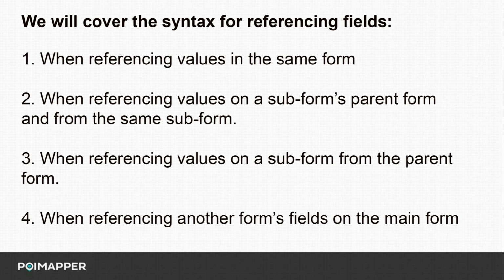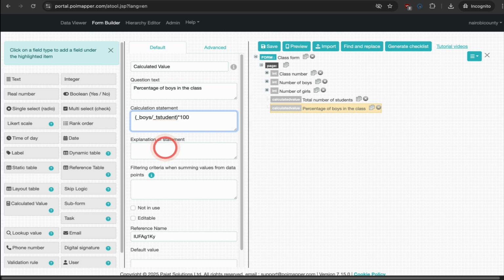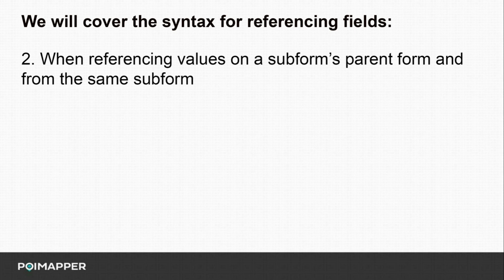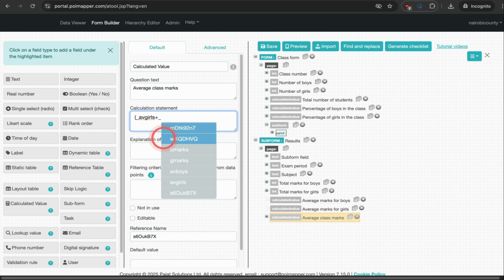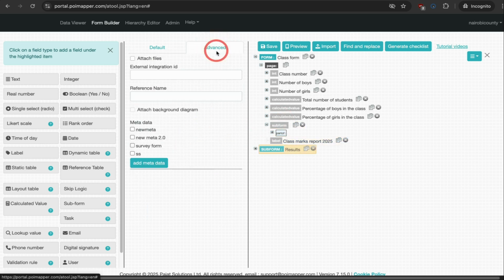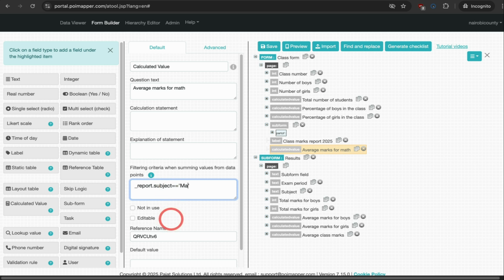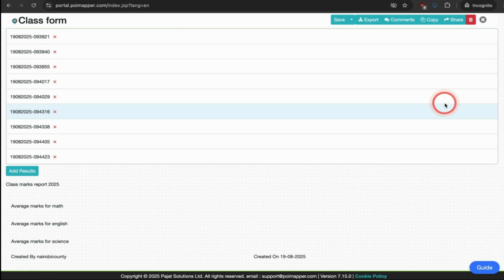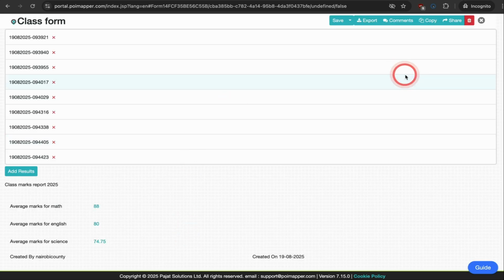Calculated Values Tutorial Part 1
In this tutorial, we explore how to use calculated values in Poimapper to perform automatic computations within your forms. The video covers how to use reference names in different scenarios, including referencing fields within the same form, between parent and sub-forms, and from sub-forms back to the parent form. Finally, we address common issues when working with calculated fields and show how to ensure accurate numeric operations using the “Only numeric values allowed” setting.